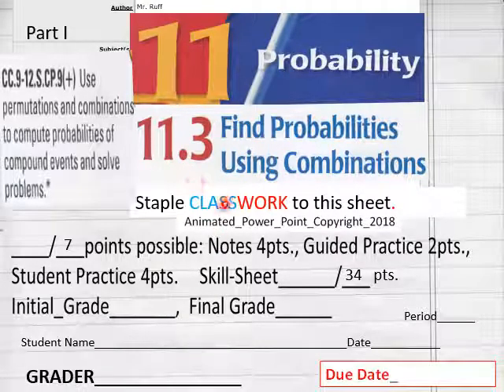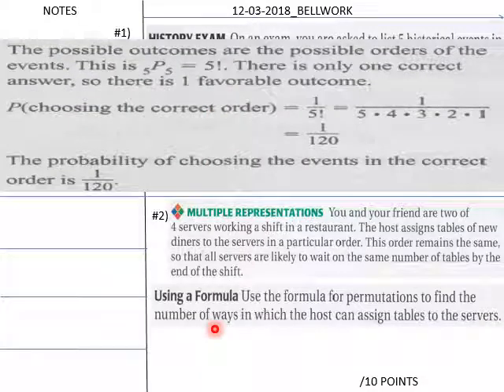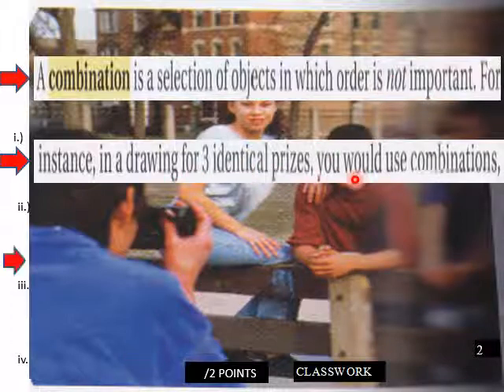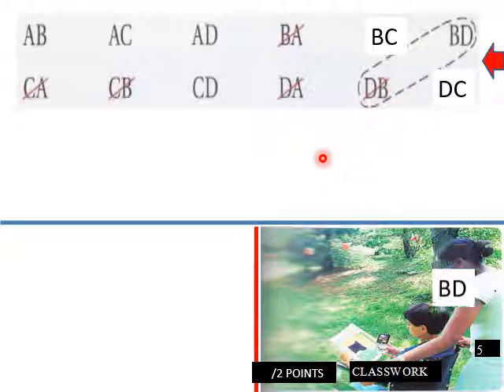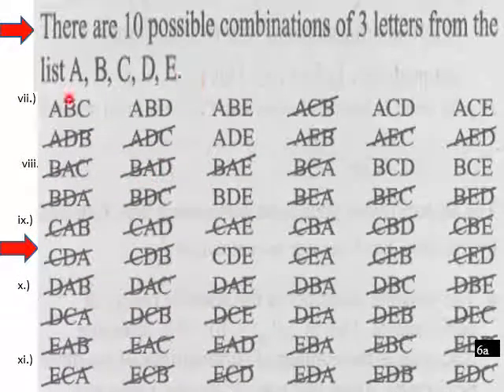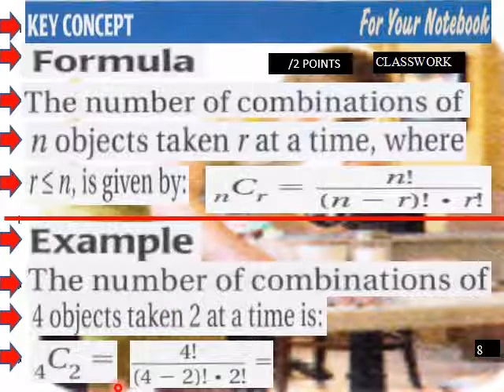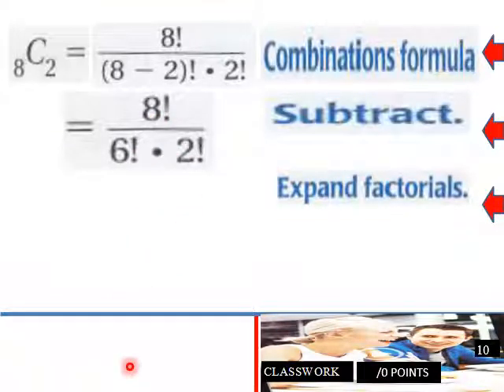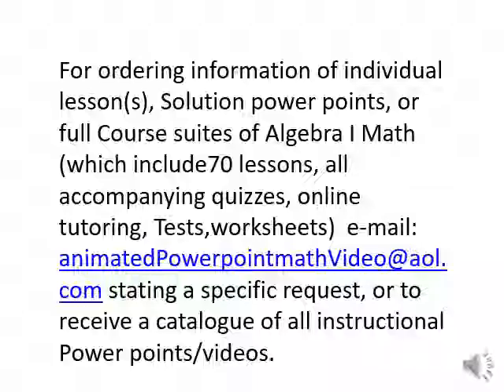11 3 L V Find Probabilities Using Combinations Pt 1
CC Algebra 1 lesson on finding probabilities using combinations,. Part 1 of a 3 part lesson. , all Algebra 1 course materials ( interactive classwork sheets, skill checks, tests, quizzes, tests, online tutoring, solution powerpoints. available at